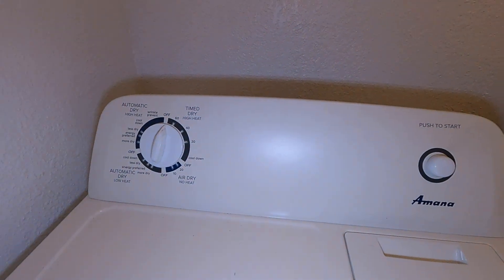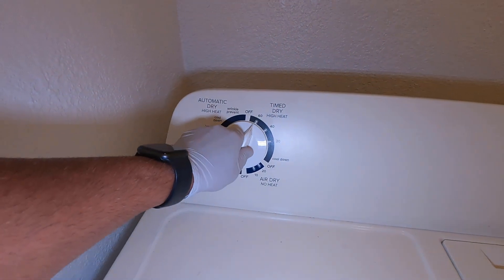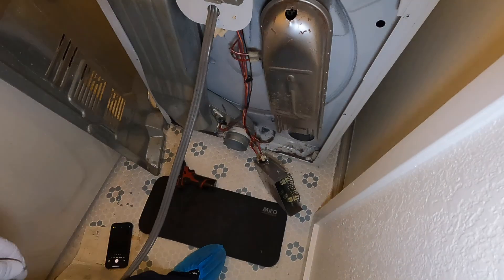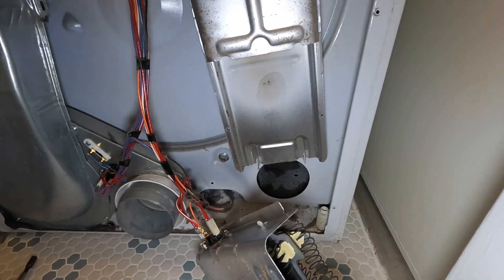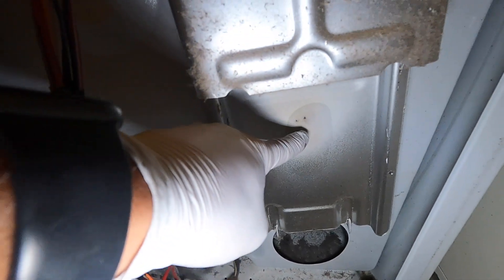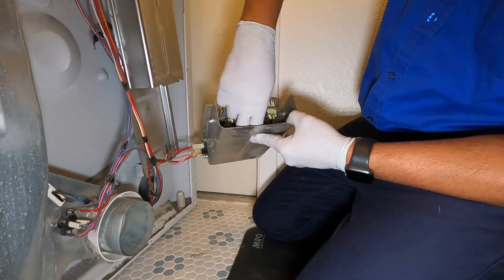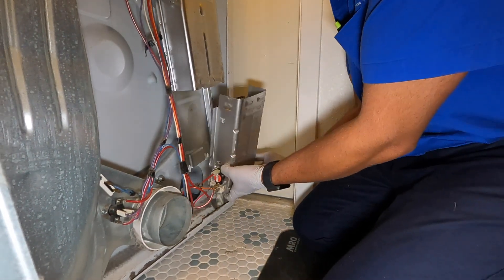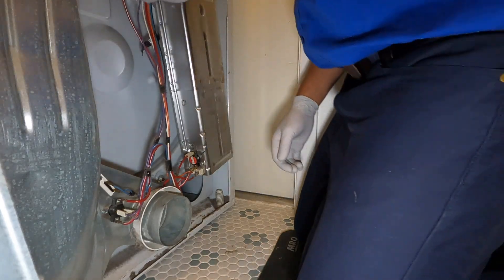The Dryer Thermal Fuse Keeps Shorting And The Dryer Does Not Heat.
The thermal fuse on any dryer is meant to do one job, to protect the dryer from catching on fire and prevent it from further damage. There are a few common reasons for the thermal fuse to fail:
1. The blocked exhaust duct. Without the airflow, the amount of heat is larger than the amount of the air exiting the dryer. The heat will backfire and short the thermal fuse. Not necessarily the exhaust get blocked with the lint, sometimes when the dryer is pushed back too much, the exhaust duct gets kinked, or the outside part of the exhaust duct is blocked by birds nesting.
2. The cycling thermostat is not reading the temperature correctly and does not disconnect the current going to the heating element. Result, the heating element will work longer than it should, and the thermal fuse will get shorted.
3. Electric shortage inside the dryer sometimes causes the thermal fuse to short. Only a professional technician can find the exact electric chain shortage and fix the issue.

These are the most common reasons when thermal fuses shorts. But I found another reason which is an indirect effect on a thermal fuse. Only in electric dryers when the heating element has contact with the ground. The heating element has a 120V available all the time via L1, and it gets activated with the supply of another 120V via L2. The heating element works when it receives 240V. Ground is also available in all the time and having contact to L1, the heating element gets activated. The thermal fuse or a cut-off thermostat will get shorted in order to protect the dryer from a further damage. This is not a common failure with the heating element and might not be exactly the video you are looking for but it definitely will help someone having the same issue and wondering why his thermal fuse keeps shorting.

If you are looking for a dryer repair service in Austin TX let us know

Our blog post related to a thermal fuse please read